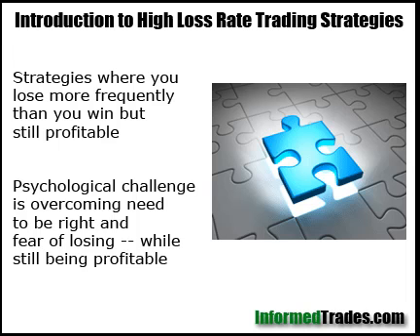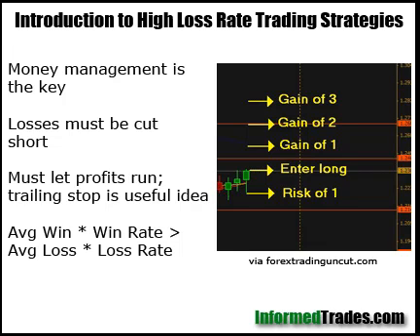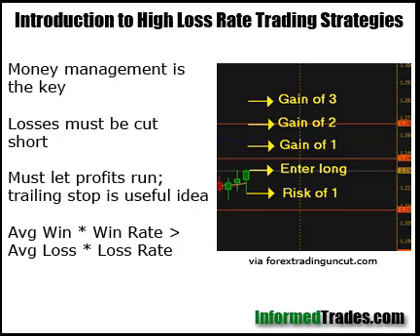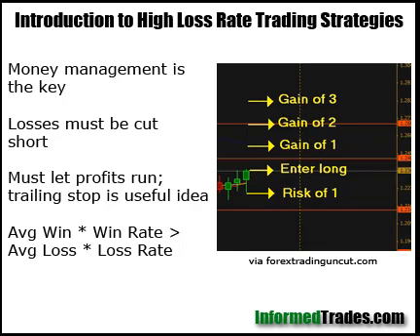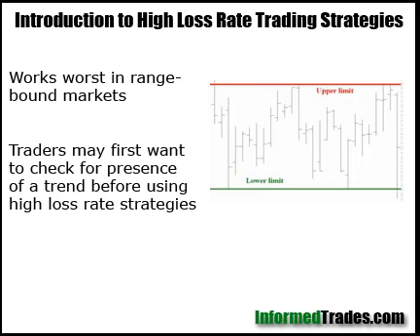High Loss Rate Trading Strategies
In the 9+ years I've spent in the trading business, I've grown to appreciate strategies with high loss rates. By "high loss rate," I mean strategies that have a greater percentage of trades that are closed at a loss relative to trades closed at a profit. In order for such strategies to succeed, the average size of the wins must be greater than the average size of the losses. The lower the win rate of the strategy, the higher the average win must be to compensate or the losses. To put it simply and in line with conventional discussions of risk management, it's about the amount being risked relative to the potential gain.

I think the primary component in maximizing the average size of wins is the ability to use technical analysis and position management to ride trends. Riding as much of the trend as possible, with the most possible leverage that can safely be utilized, is the goal. This has ultimately made stop loss management -- the art/science of managing stops, trailing them up to lock in profit and free-up more capital for risking, while letting trends run until they are exhausted -- the focus of my technical trading. By focusing primarily on candlesticks, support and resistance, and trendlines (subjects you can learn much more about in our University), I can hypothesize as to trends may be reversing, from the perspective of shorter and longer timeframes.

This is the first in a series of posts on my technical trading methodology, designed to complement my Global Macroeconomic Analysis course. My goal is to eventually have an EA created that either places trades for me or alerts me to conditions that I may want to examine and trade.